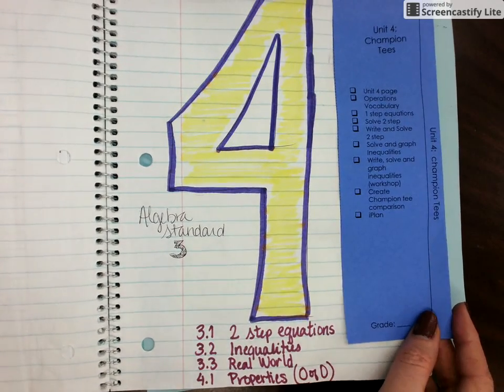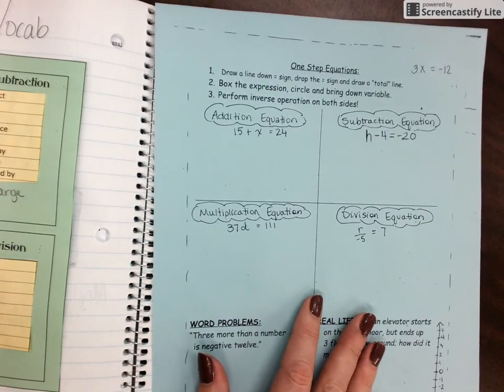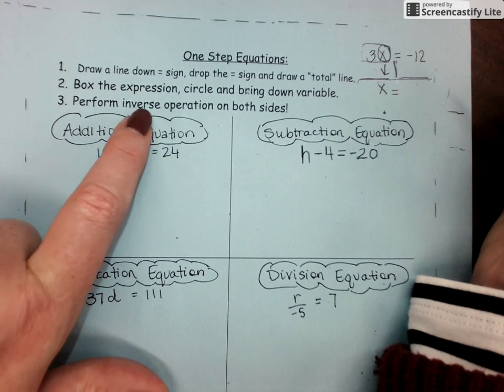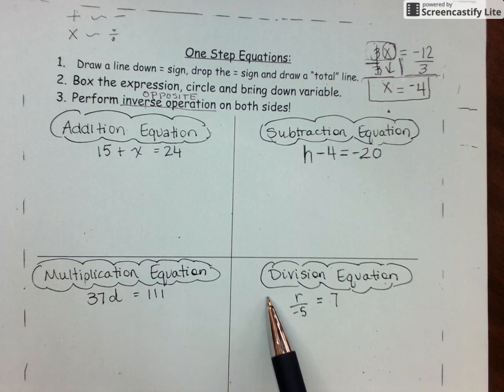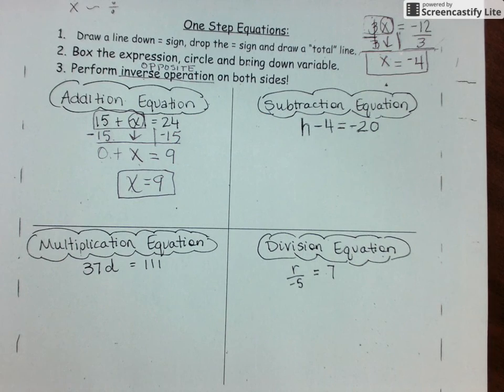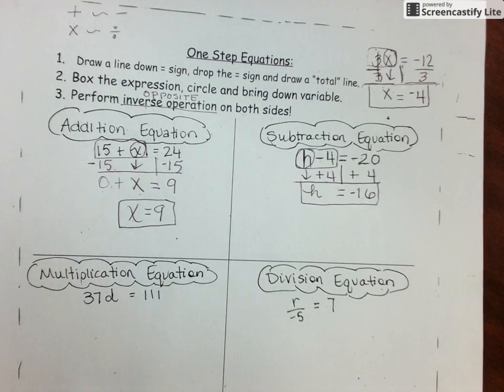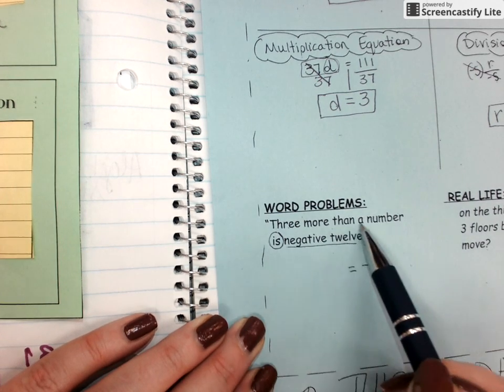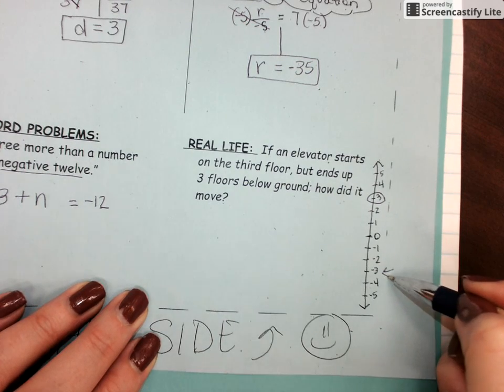Unit 4 (1 step equations)